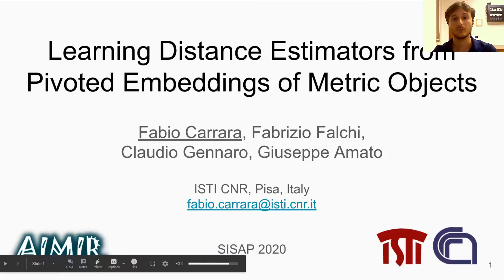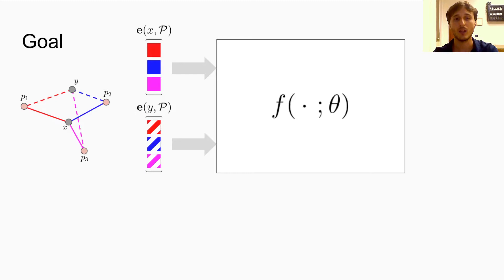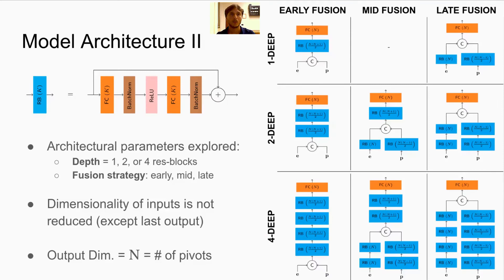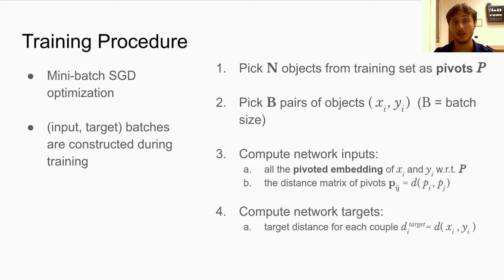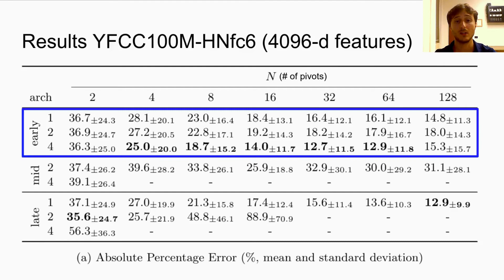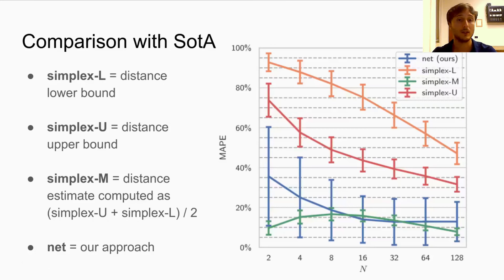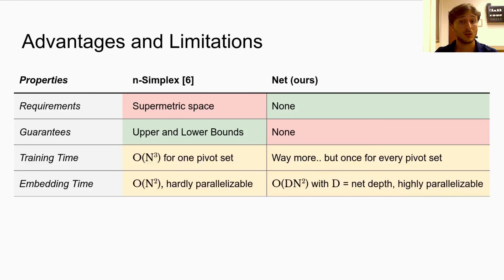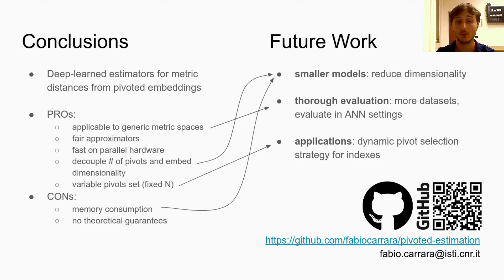SISAP 2020: Learning Distance Estimators from Pivoted Embeddings of Metric Objects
Authors:
Fabio Carrara, Claudio Gennaro, Fabrizio Falchi and Giuseppe Amato